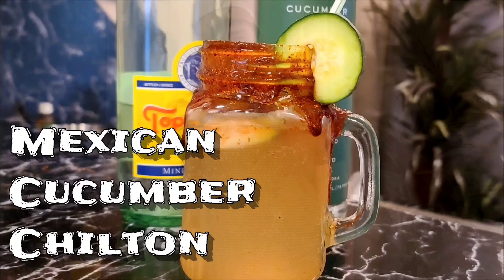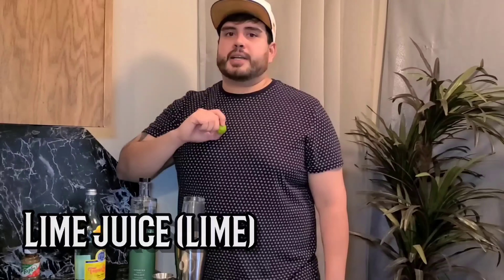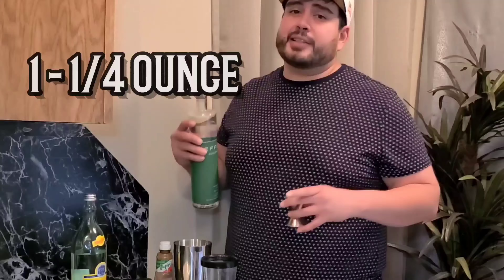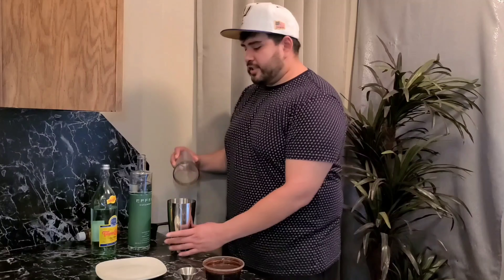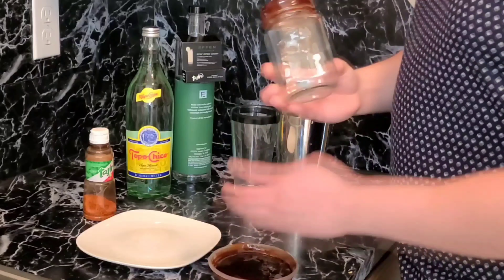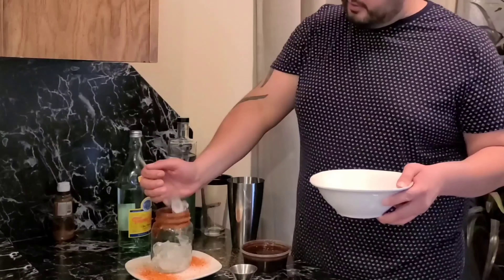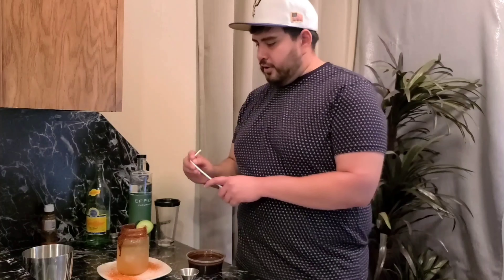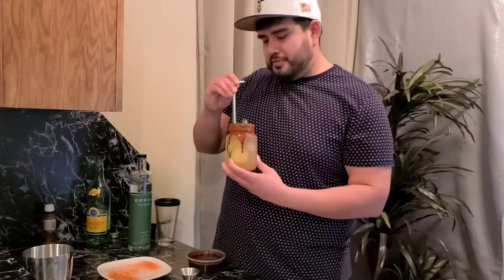How to make a Mexican Cucumber Chilton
What’s going on guys! Bartender Ryan back with a requested drink. Shoutout to J.P. @juanp_tx thanks for the recipe. This drink is perfect to stay hydrated during those hot summer days. Loved the lime with Tajín. This drink had a nice cucumber twist to it which is a must try!
Shoutout @suertebargrill

Recipe:
Effen vodka(cucumber)= 1 1/4 oz
Lime juice= 1 oz
Topo chico mineral water= top drink off
Tajin= add to your preference
Chamoy paste= add to your preference

Retail pricing:
Effen cucumber vodka= $25.99
Topo chico mineral water= $3.59
Tajín= $2.99
Chamoy paste= $10.00